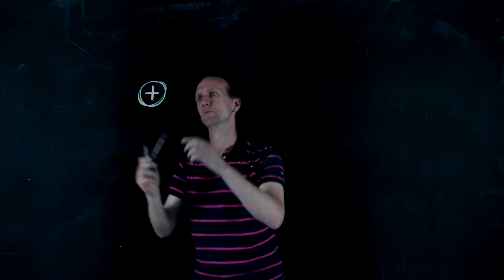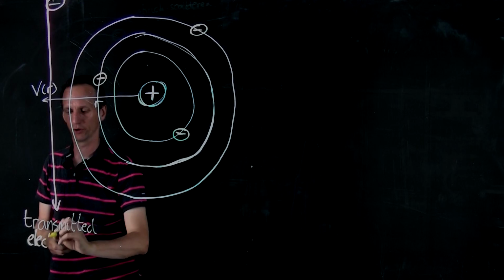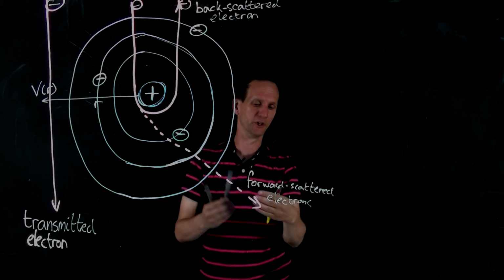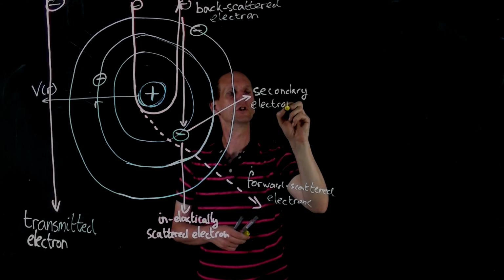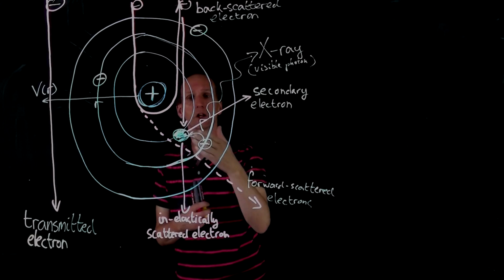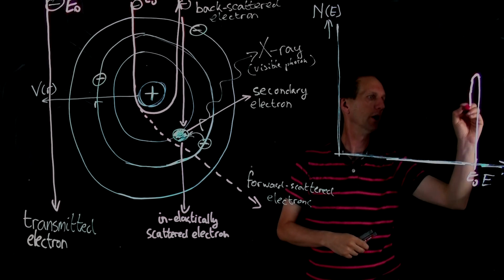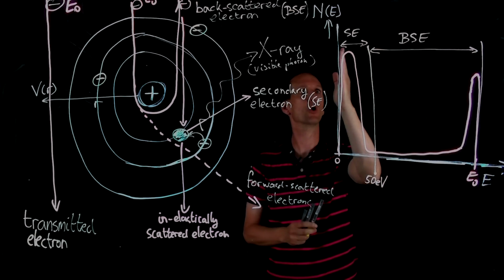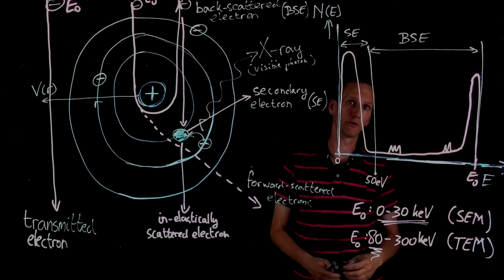Orbital model and electron atom interactions